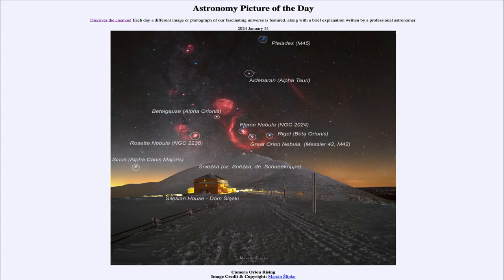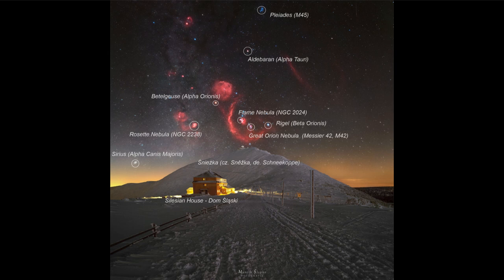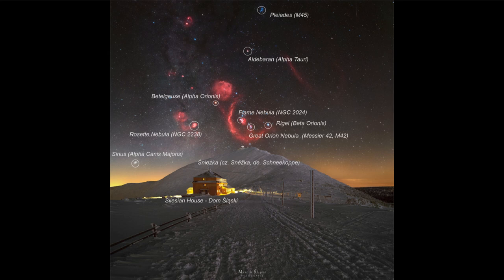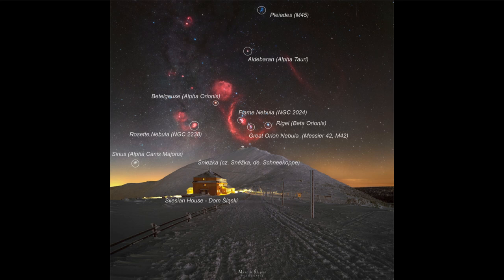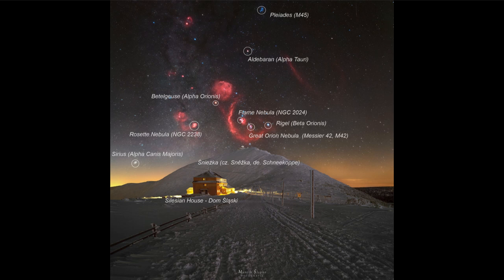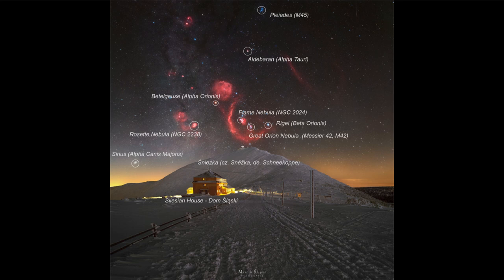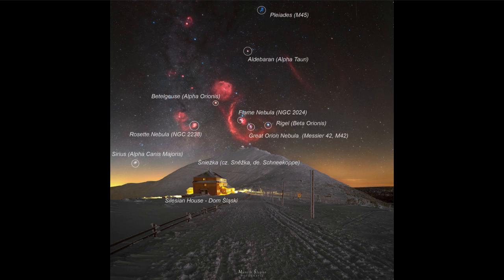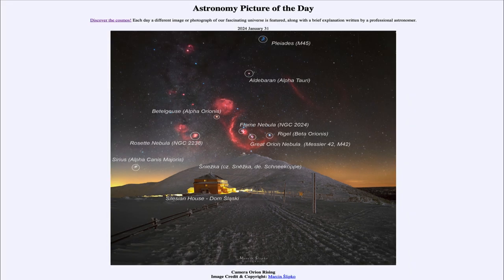2024 January 31 - Camera Orion Rising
In today's image, we see the area around the constellation of Orion in the sky. This image, taken with just a camera, When an extended exposure like this is taken, more detail can be seen that would normally be visible as many features are too faint to see with the unaided eye.

Note: In the annotation, the star identified as Sirius is actually Procyon. Sirius would be below the horizon in this image and not visible.